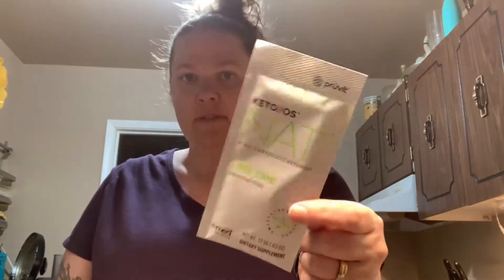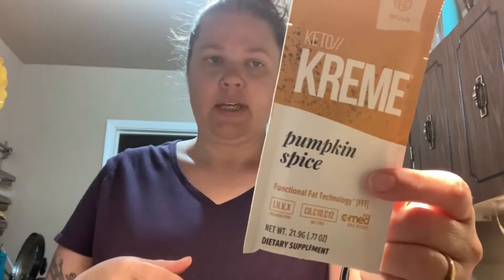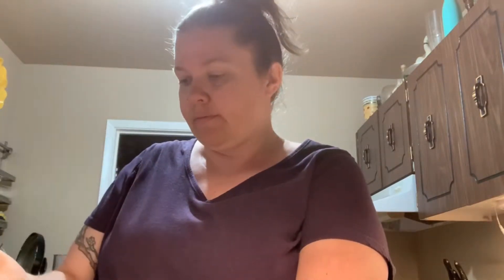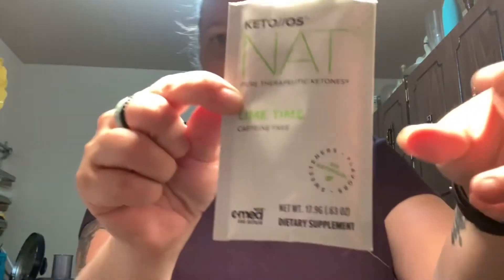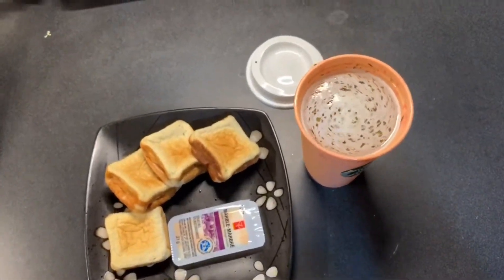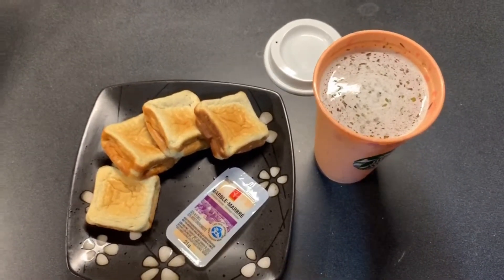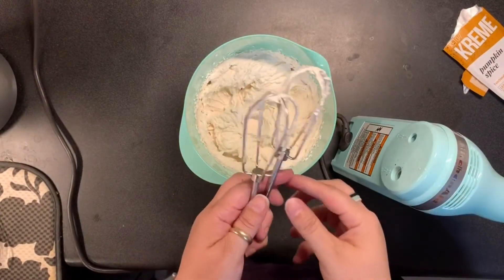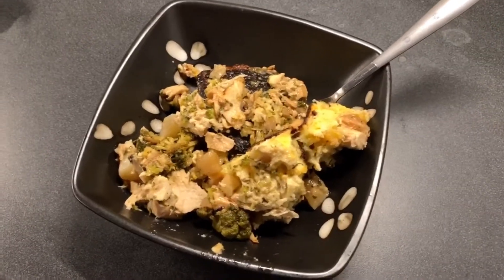May 24, 2019 - What I Ate Today {keto vlog}